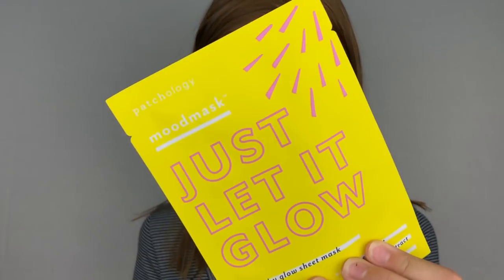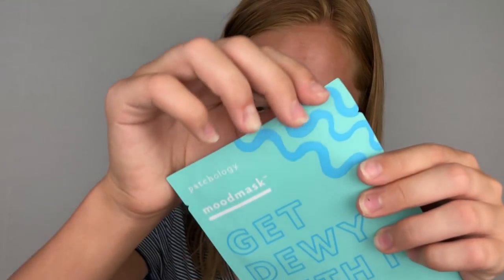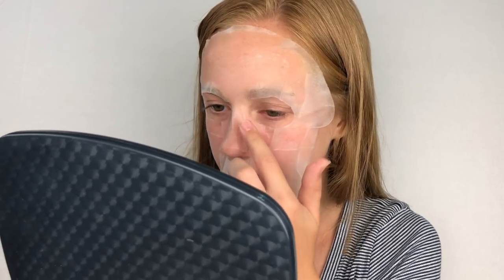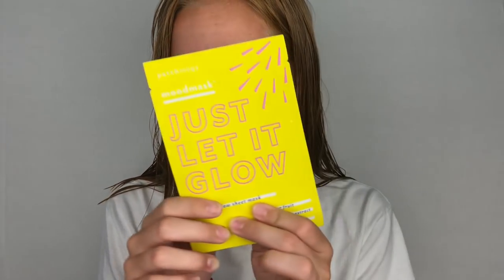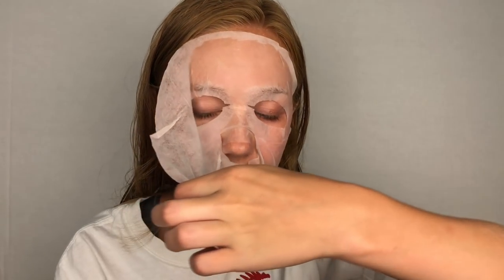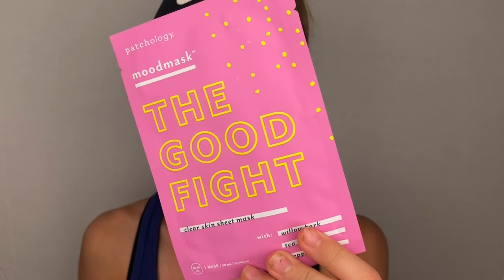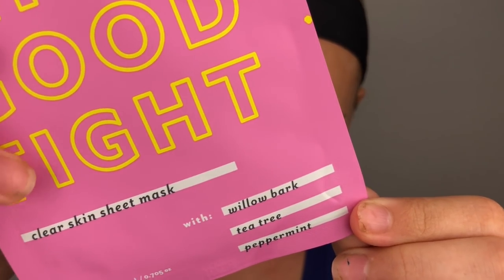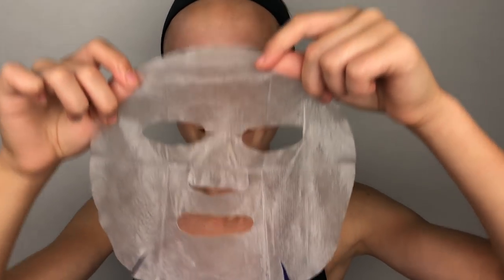FACE MASK FIRST IMPRESSIONS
hey guys!

today I did another face mask video. I hope you enjoyed it!! don't worry, ill get back to makeup vids soon!!

I received this product complimentary from Patchology.

makeup account: @makeupbyash01
main account: @ashlynn.m.duvall
public spam: @trashhyashhyy

FAQs:
Age: 14
Camera: iPhone X (back camera usually)
Editor: iMovie (on MacBook Pro)
but in some videos I may not use them :)

Subscriber Count: 13,014 eeeeee thank you all so muchhhh for 13k!!